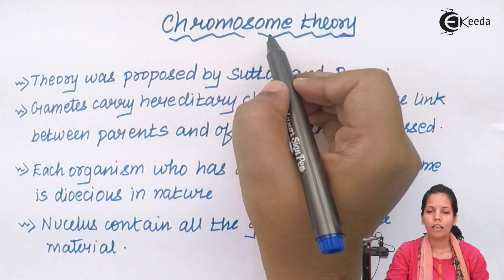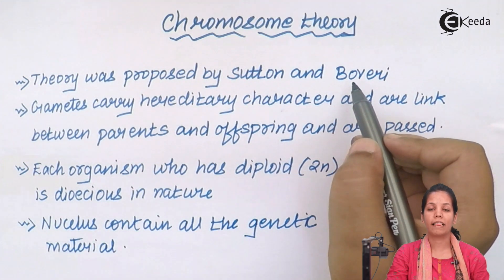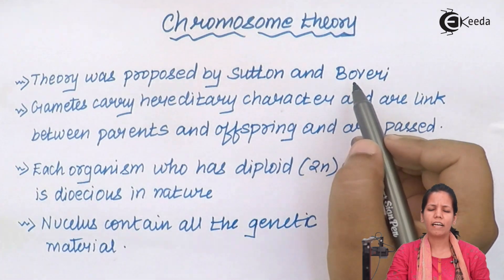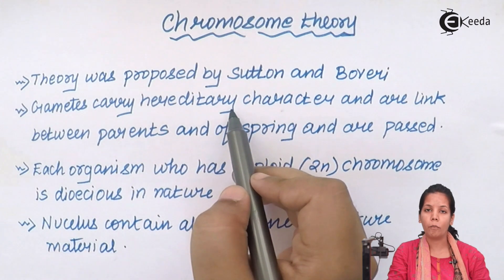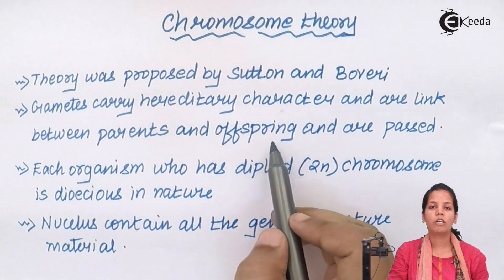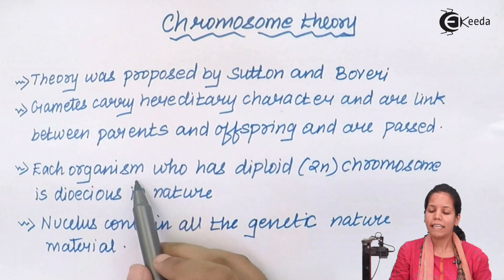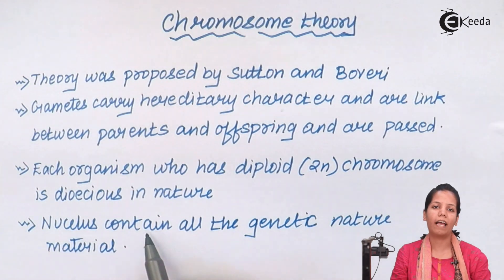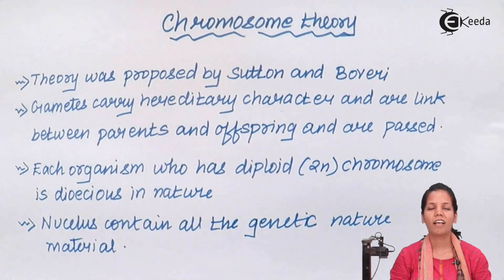Chromosomal Theory of Inheritance - Chromosomal Basis of Inheritance - Biology Class 12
Chromosomal Theory of Inheritance Video Lecture of Chromosomal Basis of Inheritance Chapter from Biology Class 12 Subject for HSC, CBSE & NEET.

Happy Learning : )